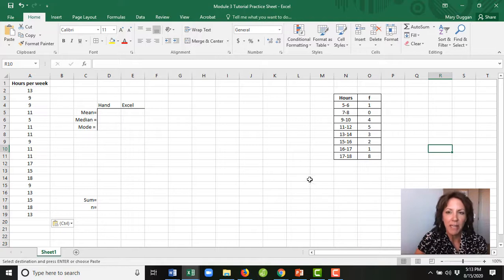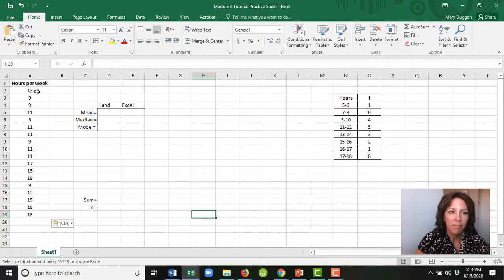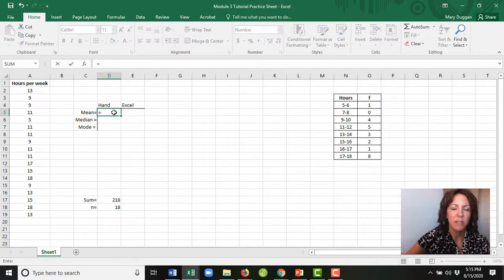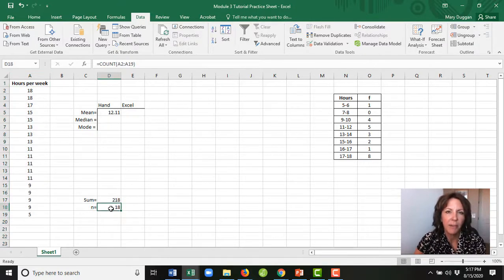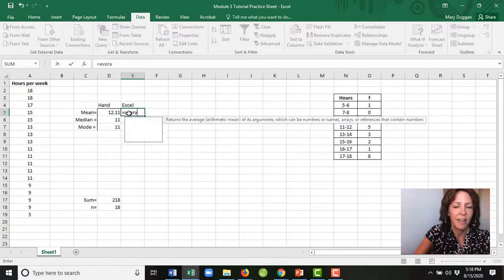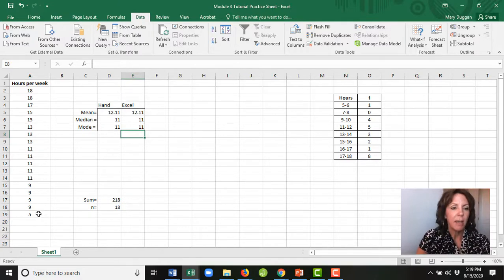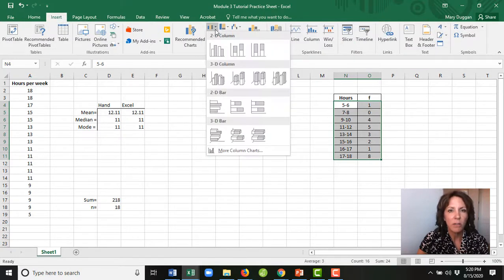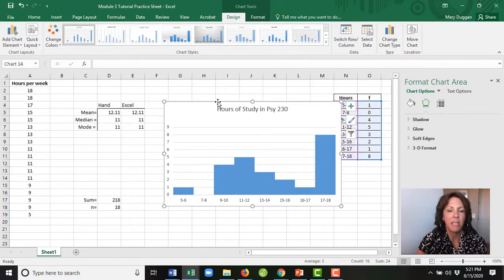PSY 230 Video 3.5: Tutorial on Calculating Measures of Central Tendency